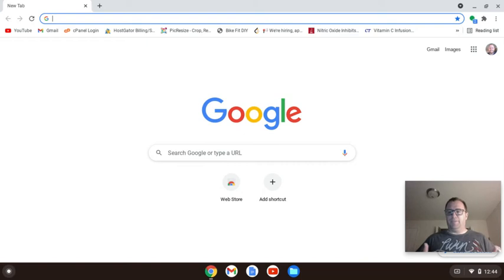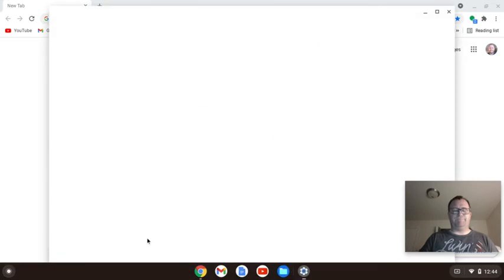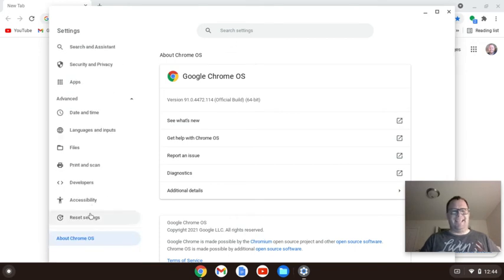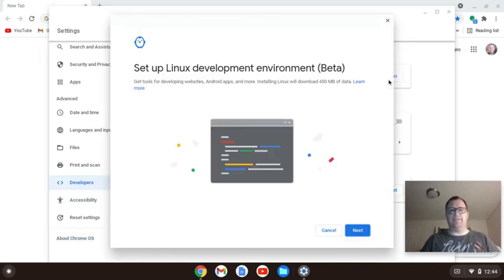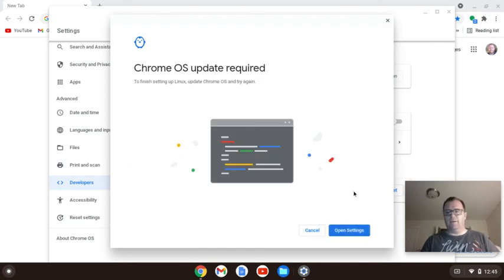Chrome OS Linux Issue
An issue with chrome os and linux. Apparently Google has rolled back an update which has caused a fresh linux container install to break.

Computer image from Wikimedia Commons:
Image was altered in the following ways:
Background was made transparent
Opacity was changed to 70%

Chrome logo attribution:
Google, Public domain, via Wikimedia Commons